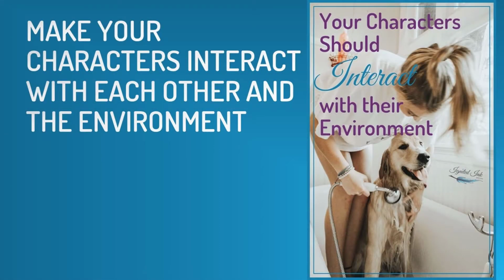How to Weave Dialogue, Character, and Setting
Like a living creature, a story is more than the sum of its parts. Just having setting, character, and dialogue in a scene isn’t enough to make your story linger with your readers. You need to weave these components together to ensure they work together so your scene feels real to your reader and to make your story come to life.

To read a written version of this video and download you free Guide to Building Strong Settings, go

What are some tricks you use to make sure setting, dialogue, and character are present in all of your scenes?